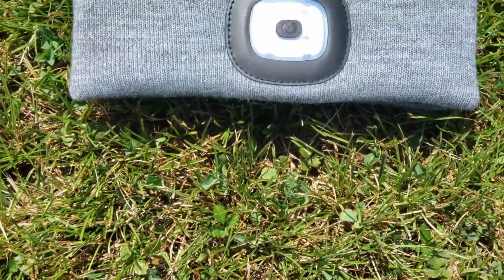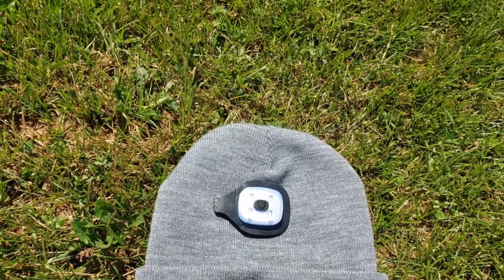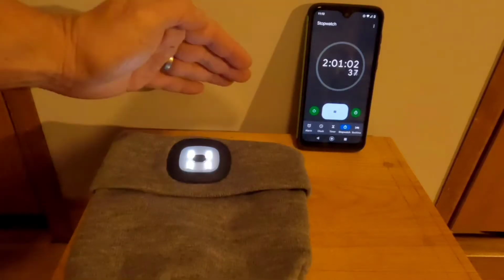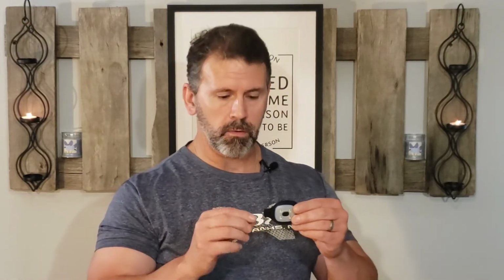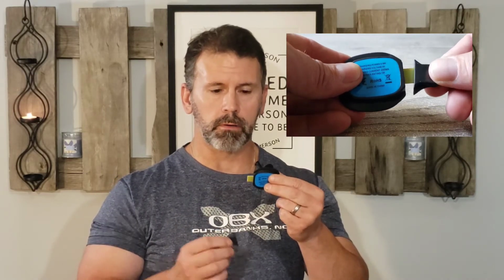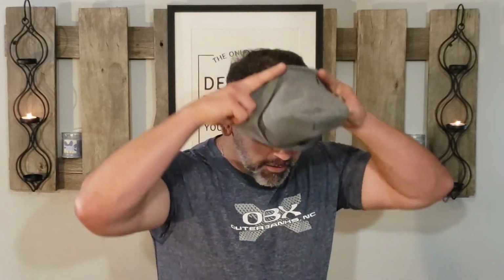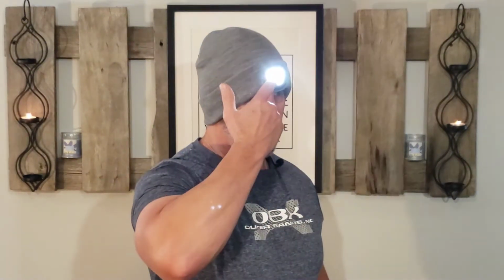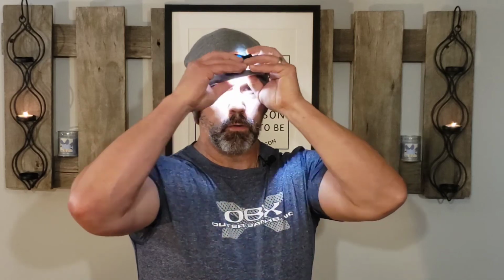Gadget or a Gimmick? Let's Take a Look At This Beanie.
The CENSGO Led USB  Rechargeable Beanie Hat is quite and interesting product out on the market. It's great to see companies coming up with products outside of the box.

What do you think of this hat?

I look forward to hearing from all of my fellow outdoor enthusiasts.